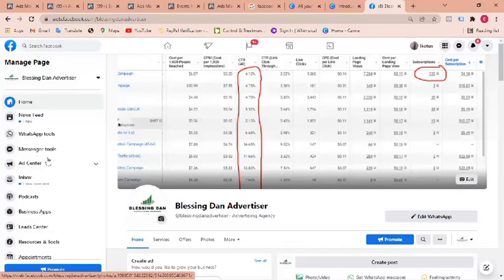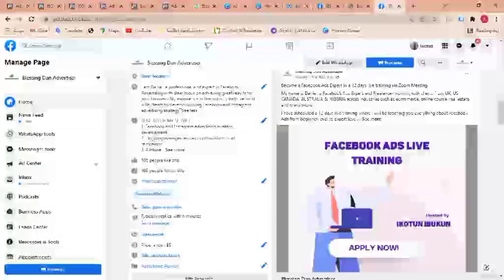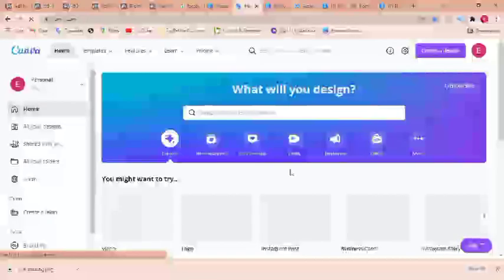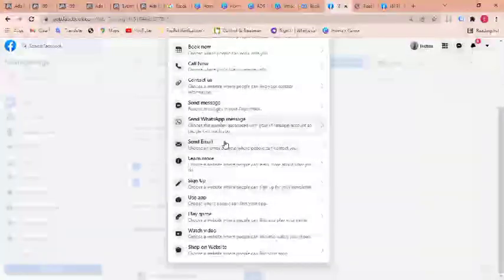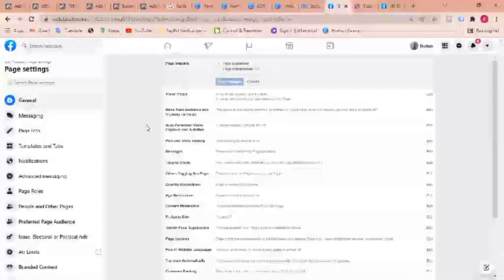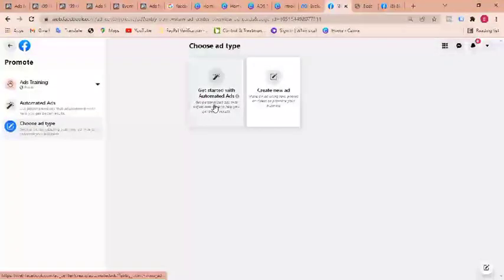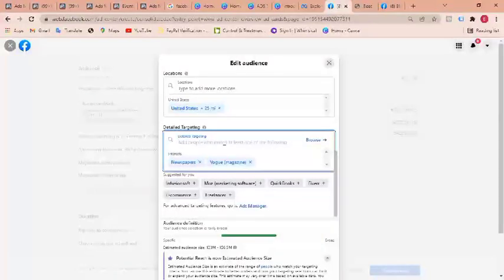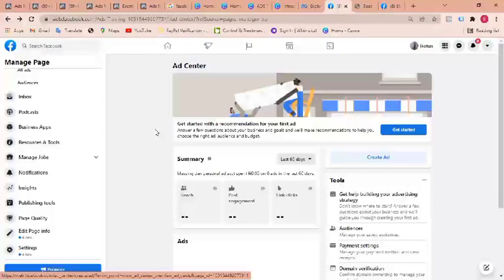How to create Facebook Page and run ads 2022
In this, you will learn how to create a Facebook Business Page and also run ads. You will also learn to create a business logo and Facebook page cover photo using canva.